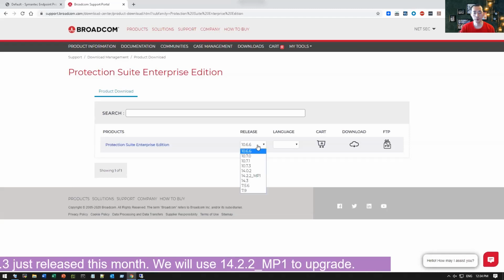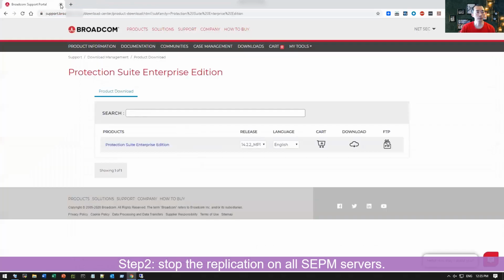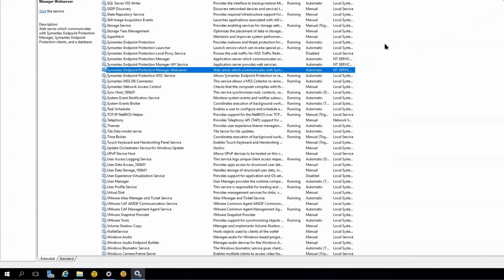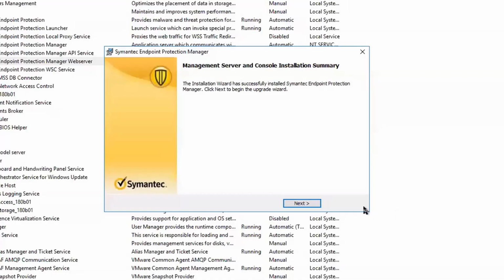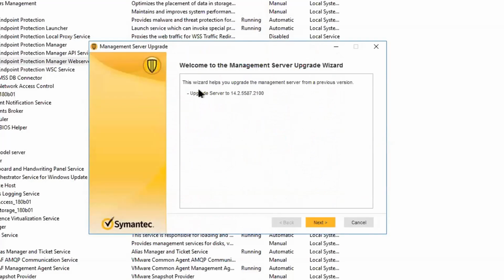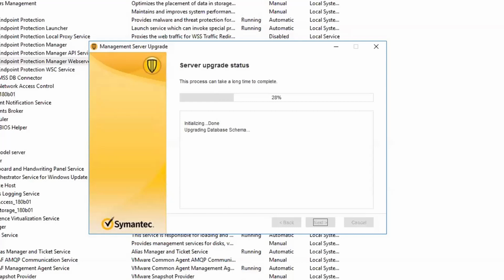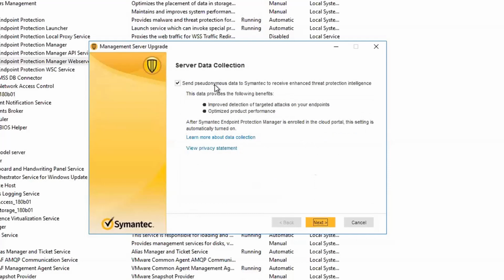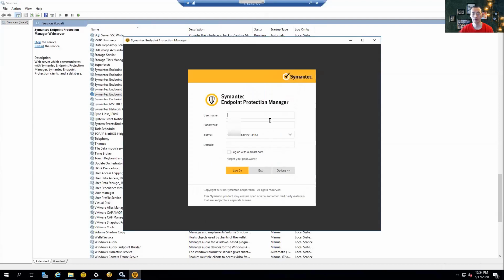Upgrade Symantec Endpoint Protection Manager (SEPM) to 14.2.2 MP1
This video is to record the procedures how to upgrade Symantec Endpoint Protection Manager (SEPM) to 14.2.2 MP1 this version. It is same process to upgrade to other 14.x versions.
1. Download a stable package from Broadcom support website
2. Cancel the SEPM replication for all your SEPM servers
3. Disable all three SEPM services on all SEPM servers
3. Run download installation package as an administrator
4. Test without a reboot.